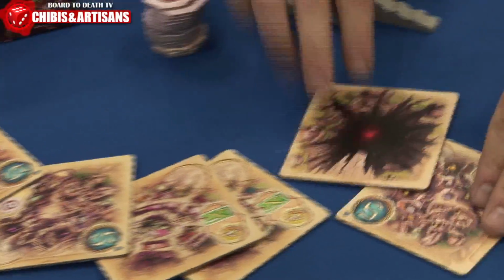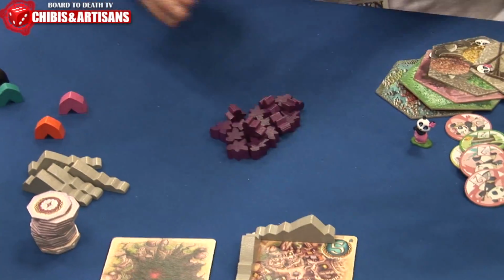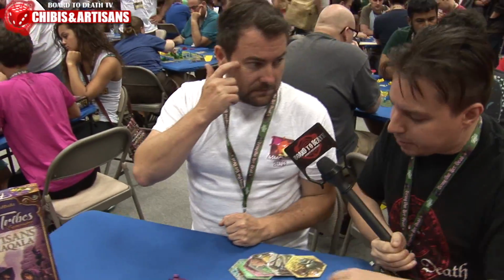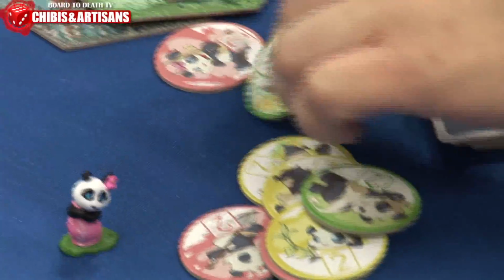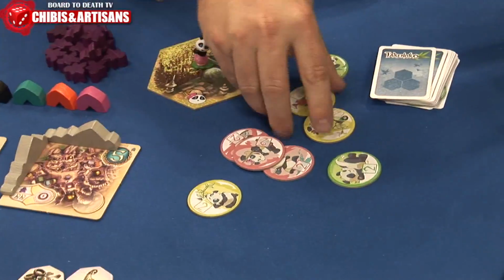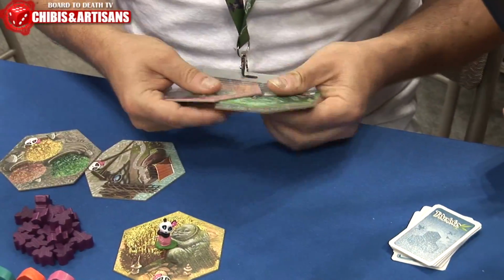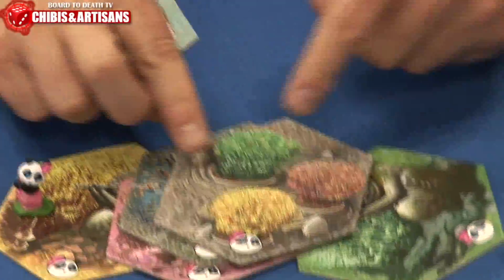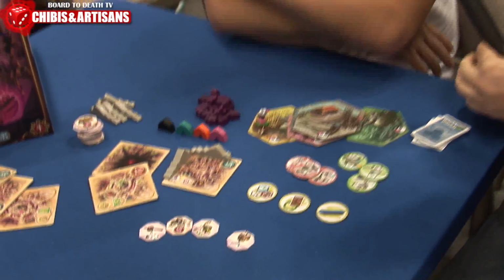Takenoko And Five Tribes Expansion Overview